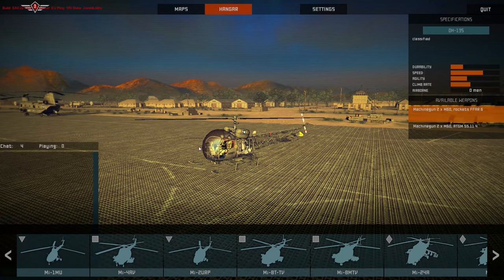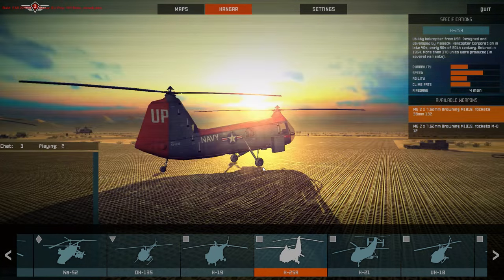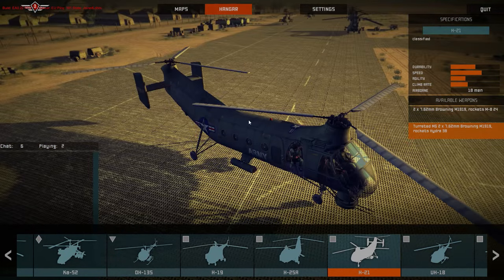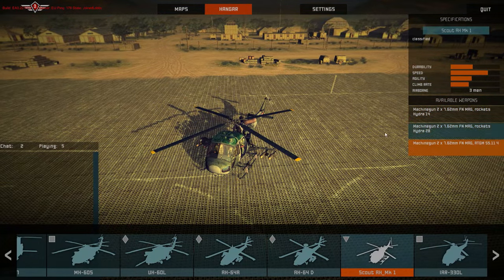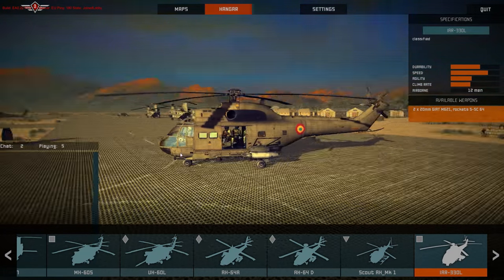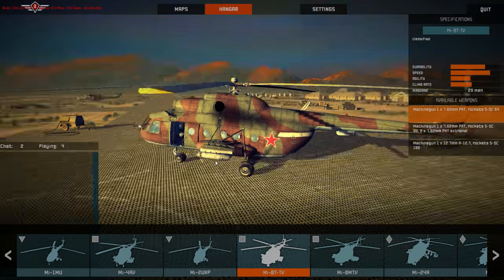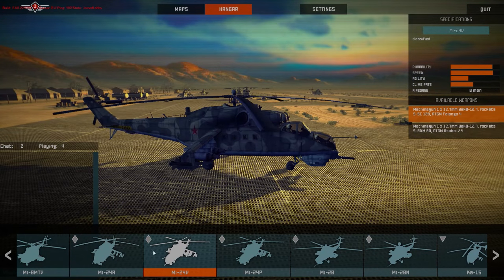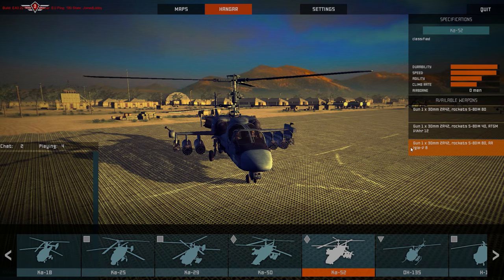US & USSR HELICOPTER REVIEW - Heliborne